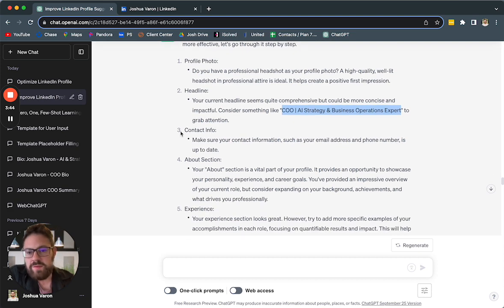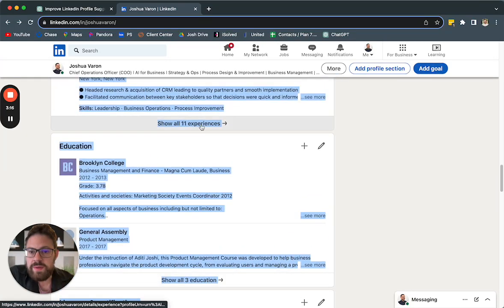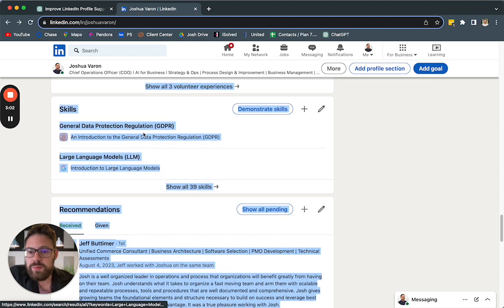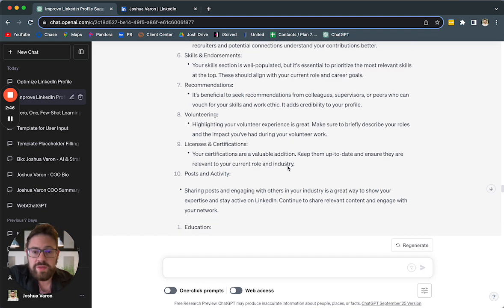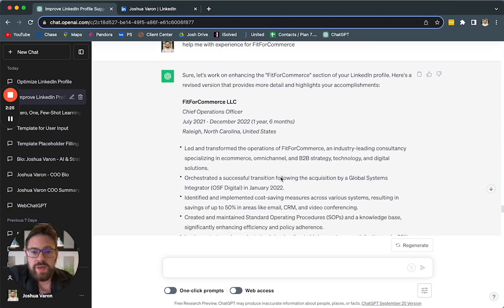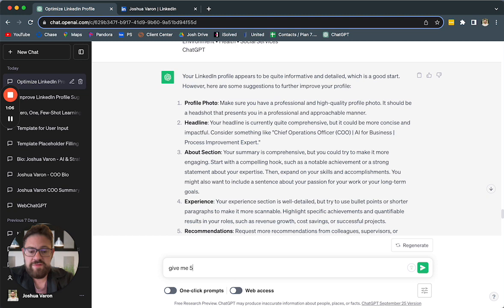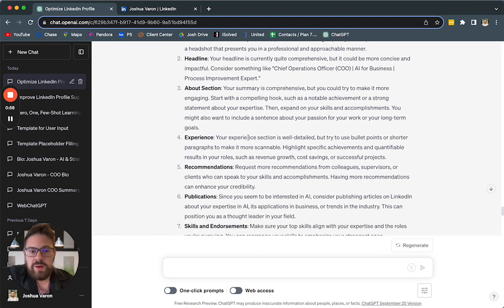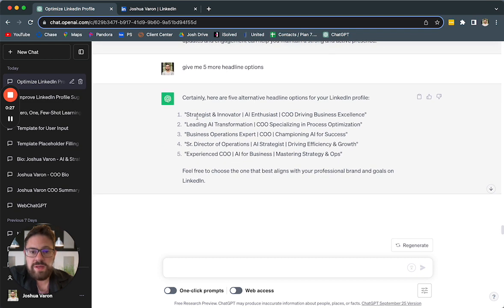Optimize LinkedIn Using AI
This is how you can use AI to step up your LinkedIn game.